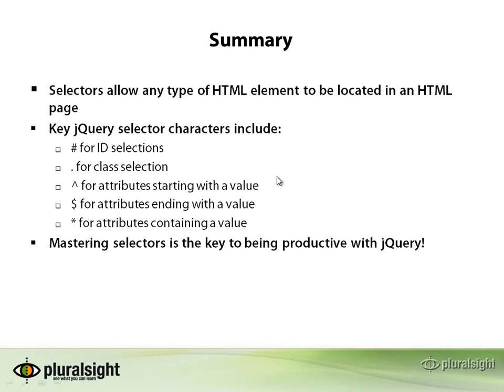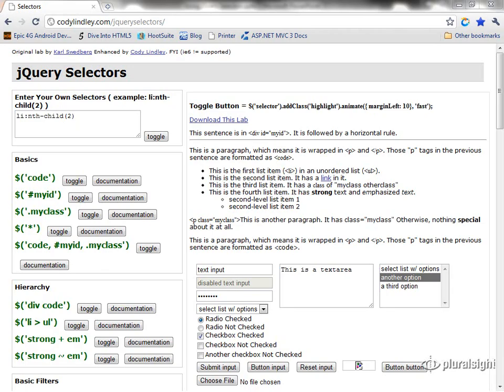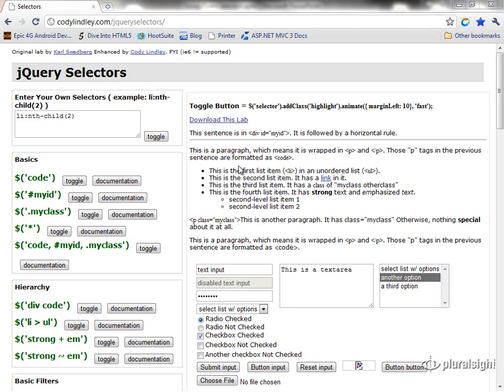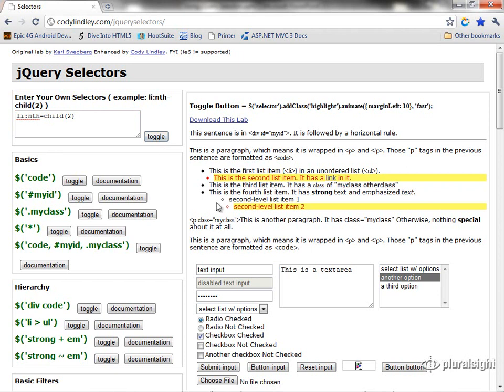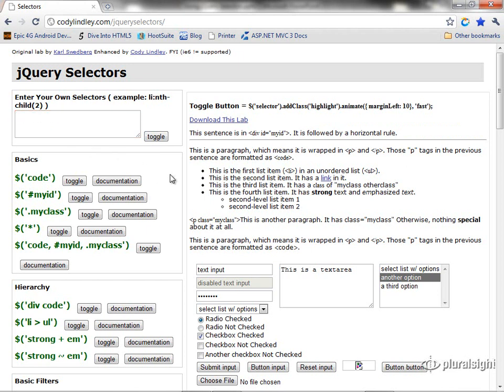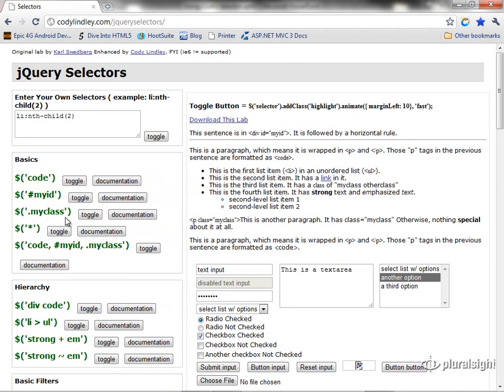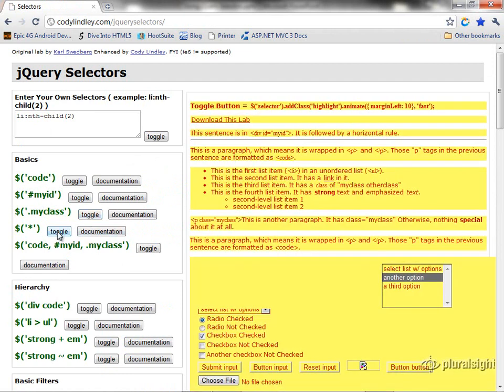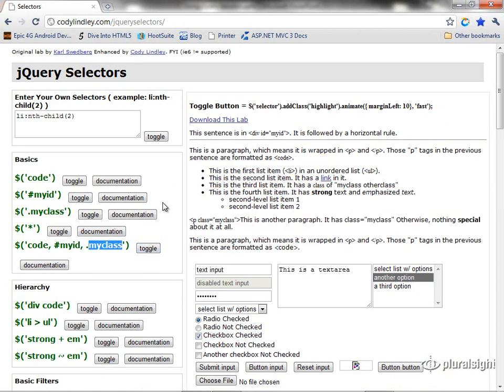14 - Summary.wmv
14 - Summary.wmv